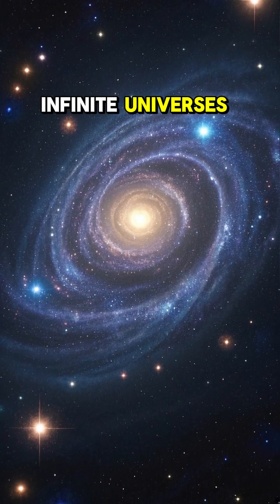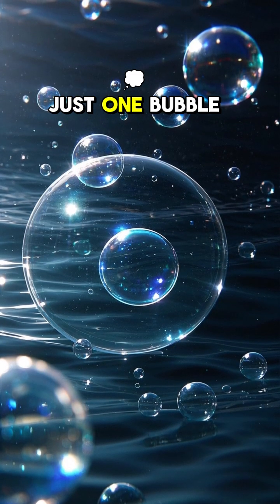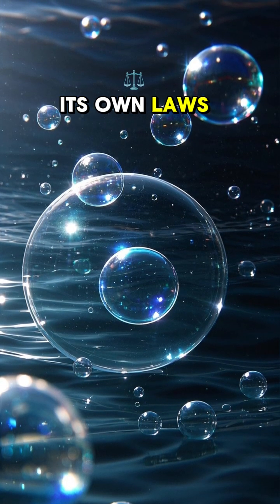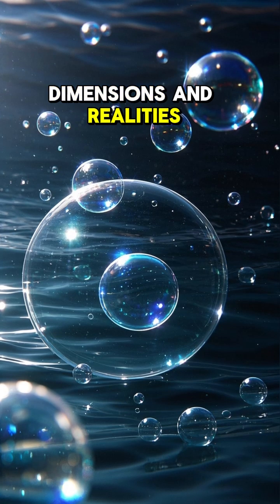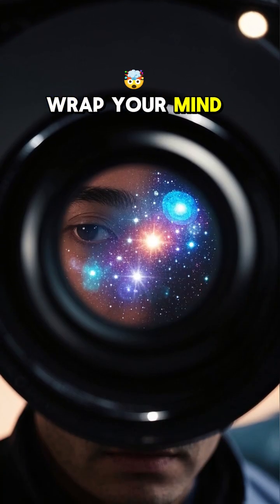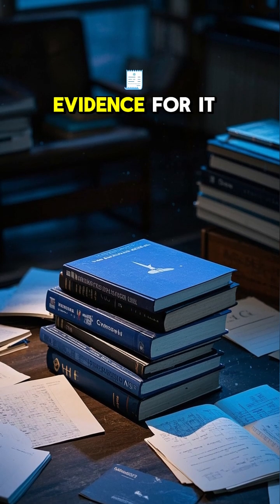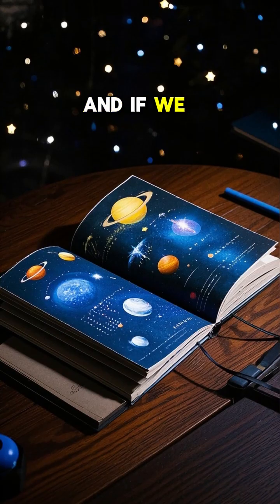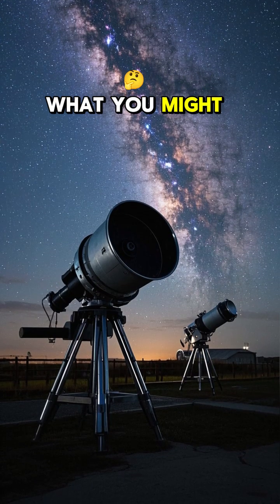There Could Be Infinite Universes 🌐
What if our universe is just one bubble in a cosmic foam? 🤯🫧 According to multiverse theory, there could be infinite universes, each with different laws of physics, dimensions, and realities.

Some may be nearly identical to ours. Others? Completely alien — with no stars, no gravity, maybe even no time. 😱🌀

Why does this matter? It pushes the boundaries of cosmology and quantum theory, and challenges how we define reality itself. 🔬🌌

🌐 What: Multiverse theory suggests infinite universes
🧪 How: Quantum mechanics & cosmic inflation
🪐 Types: Parallel, bubble, braneworld universes
🔬 Importance: Reality, physics, limits of the observable universe